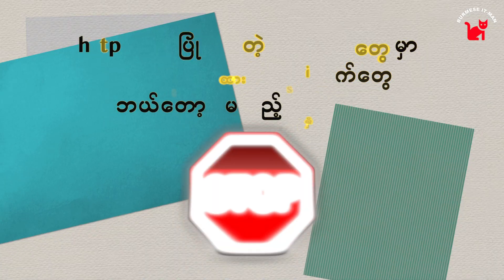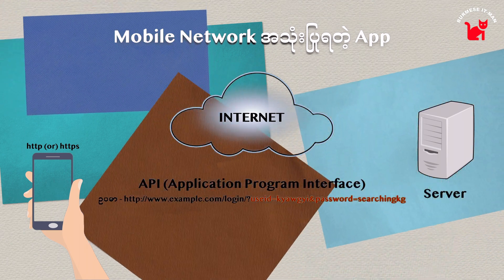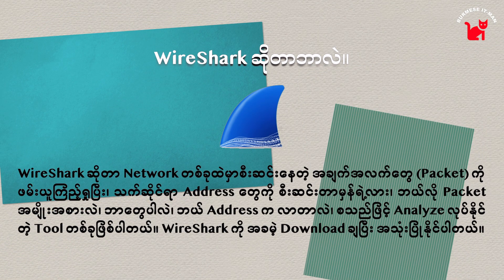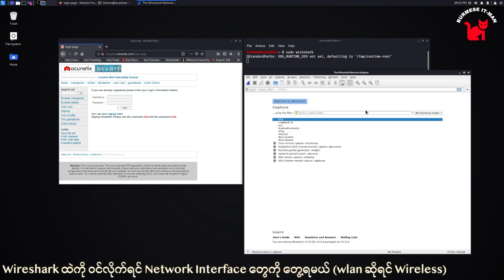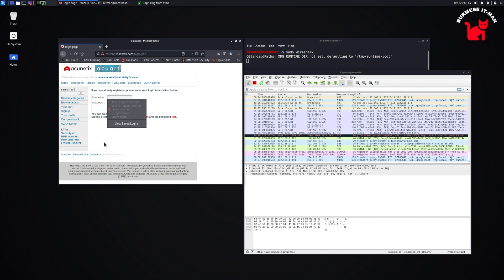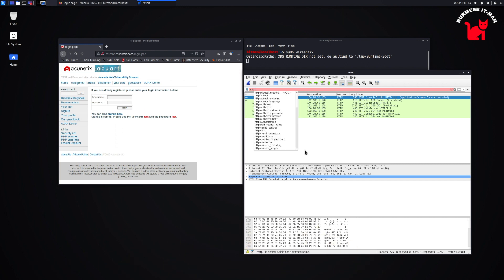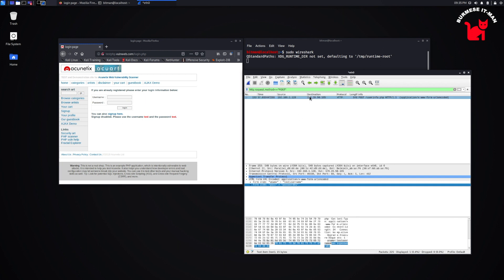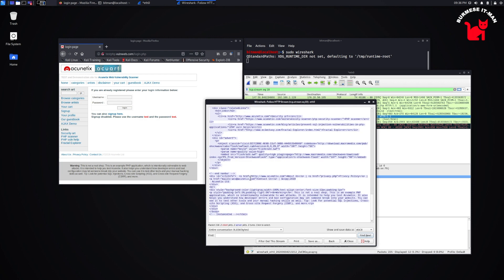http ထဲက User Name နှင့် Password ကို WireShark နှင့် ဖမ်းကြည့်လို့ရတယ်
http က လုံးဝ လုံခြုံမှုမရှိတဲ့ Protocol တစ်ခုဆိုတာ ယခင် http နှင့် https ဗွီဒီယိုမှာ ကျွန်တော်ပြောပြခဲ့ဖူးတယ်၊ ယခုဗွီဒီယိုမှာတော့ ဘာကြောင့် မလုံခြုံတာလဲဆိုတဲ့အကြောင်းနှင့်ပတ်သက်ပြီး http ထဲက အချက်အလက်တွေကို WireShark ဖမ်းယူပြီး နမူနာလုပ်ပြထားပါတယ်။  WireShark ဆိုတာဘာလဲ၊ Packet Sniffing ဆိုတာဘာလဲ၊ နောက်ပြီး App တွေရဲ့ နောက်ကွယ် (Backend) မှာအလုပ်လုပ်တဲ့ API အကြောင်း စတာတွေကို​ ရှင်းပြထားပါတယ်။  Mobile App တွေကို Download ချပြီးအသုံးပြုတဲ့သူတွေ သတိထားရမယ့် အချက်တစ်ခုလည်းဖြစ်ပါတယ်။

👍🏻 What is WireShark?
👍🏻 How to capture User Name and Password from http?
👍🏻 How API works?
👍🏻 Packet Analyzer‎
👍🏻 Packet Sniffer‎

Video by Magda Ehlers from Pexels